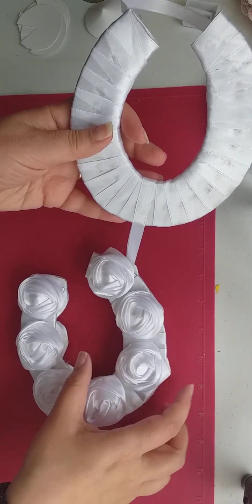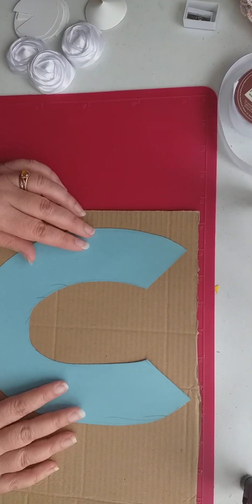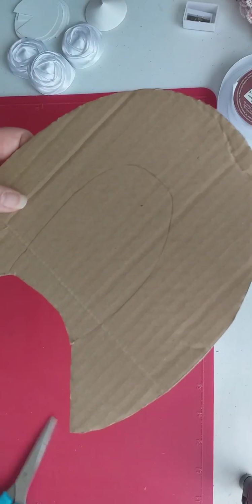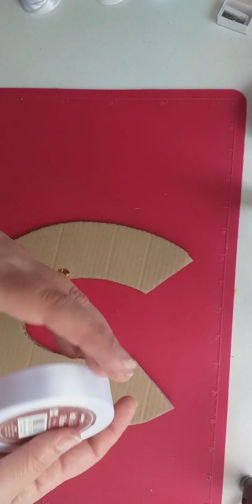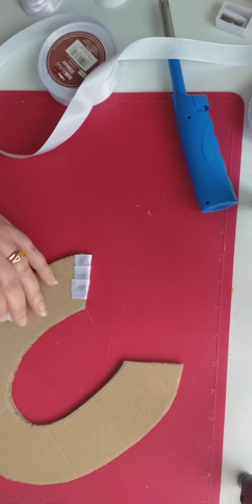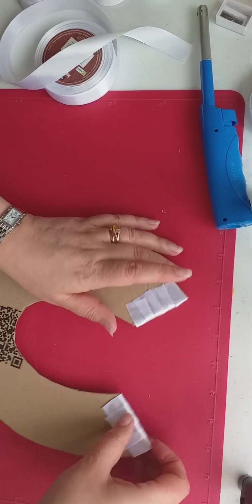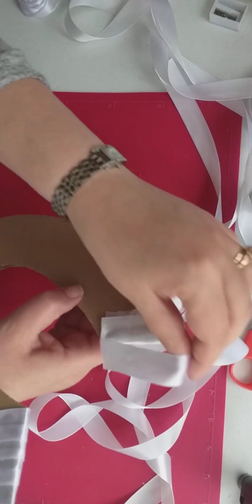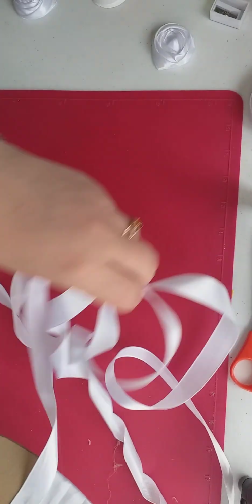Horse Shoe Wedding Bouquet DIY (Step 1)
This is a new design. I have decided to take you through the design process from beginning to end. There could be a few changes to the design here and there.